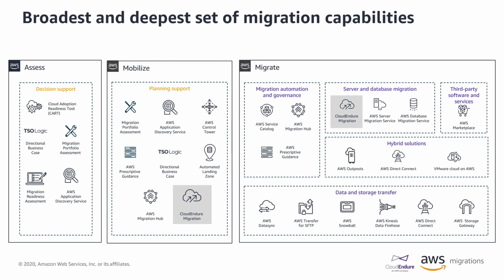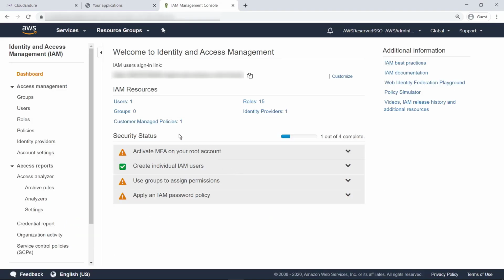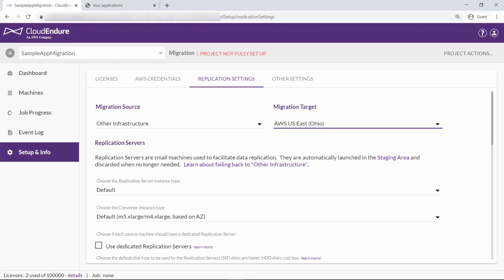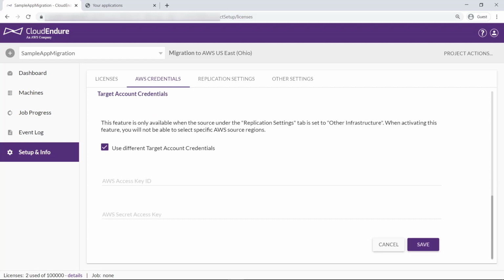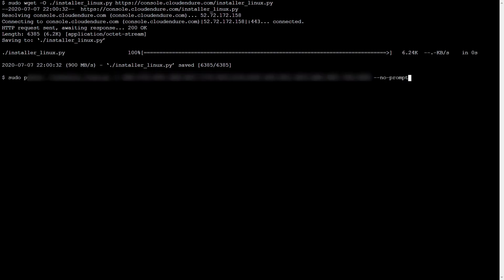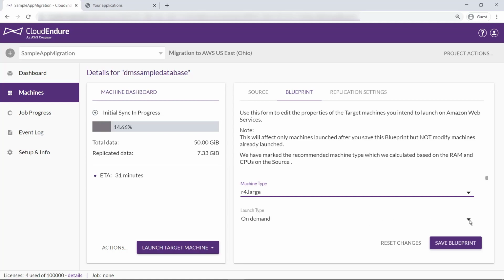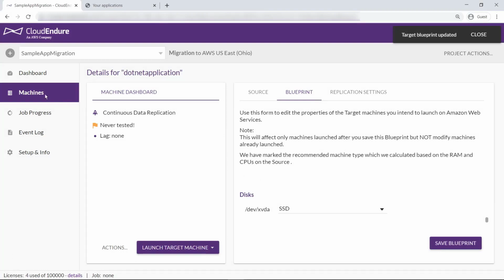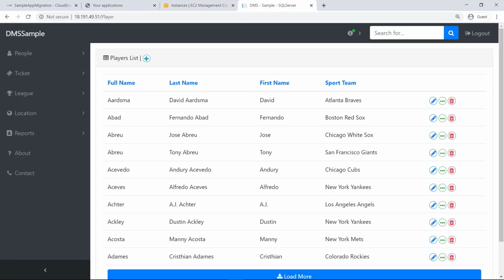Migrate Applications to the Cloud with CloudEndure Migration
This video covers migrating to AWS with CloudEndure Migration, offered by AWS. CloudEndure Migration simplifies and accelerates migrations with a process that’s flexible, reliable, and automated, minimizing cutover windows, human error, and business disruption.